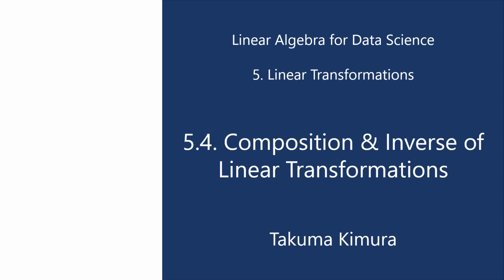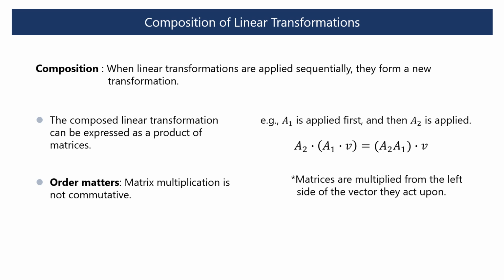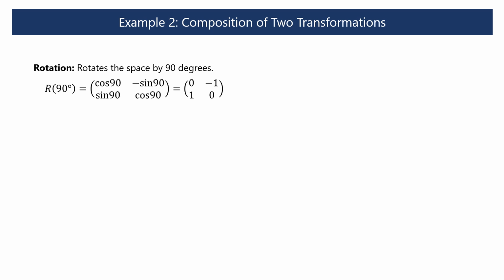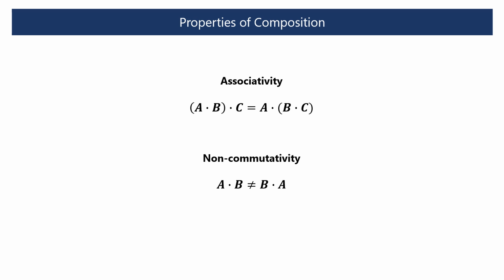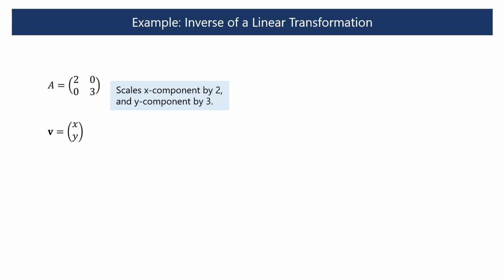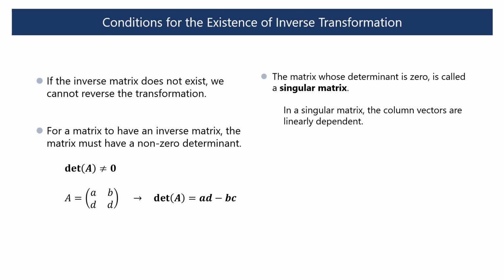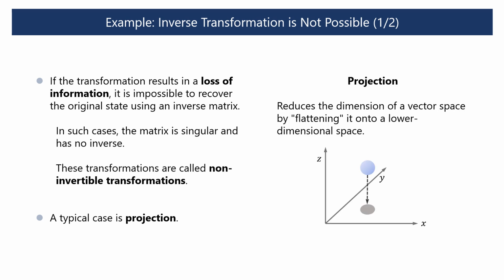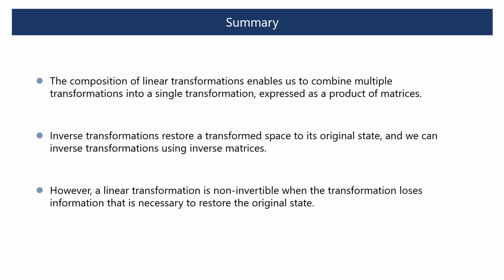5-4. Composition & Inverse of Linear Transformations (Linear Algebra for Data Science)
- Composition of linear transformation: We combine multiple transformation sequentially.
- How to inverse the transformation (i.e., how to restore the original vector space).
- Non-invertible transformation; where we cannot restore the original state and why?

In this channel, you can obtain:
1. Intuitive understanding
2. Mathematical understanding
3. Practical understanding